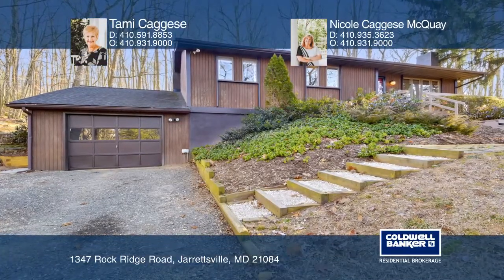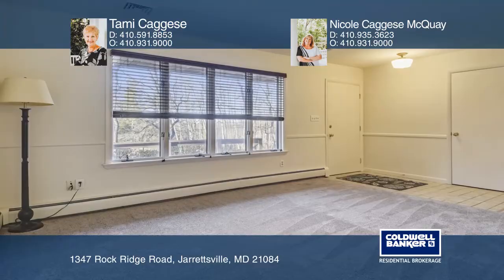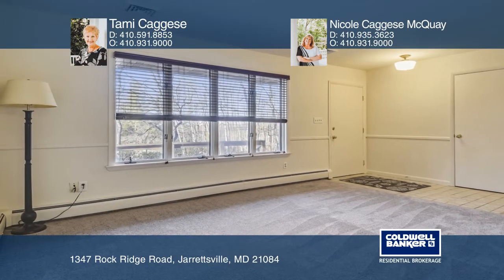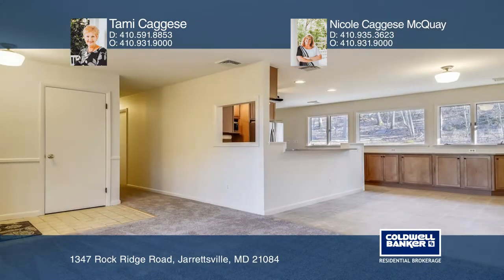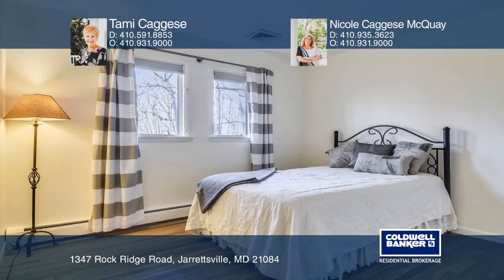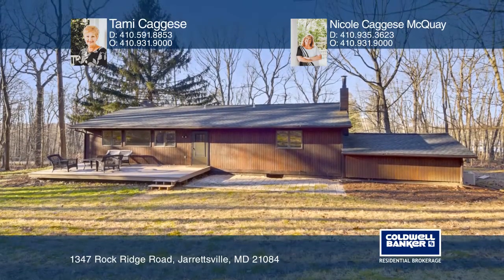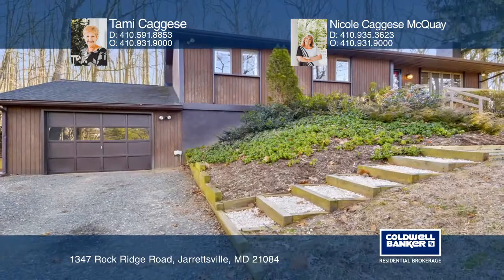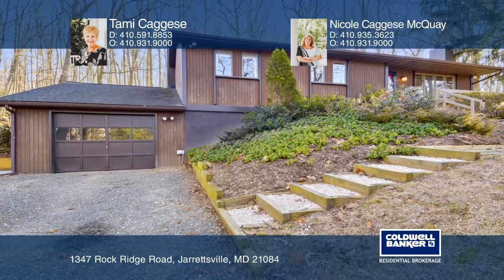1347 Rock Ridge Road Jarrettsville, MD | ColdwellBankerHomes.com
1347 Rock Ridge Road, Jarrettsville, MD

Perfect Views from every room, natural sunlight galore! - Kitchen affords Custom Cabinets, Silestone Countertops, Stainless Appliances to include JenAir Downdraft range, upgraded light fixtures and cabinets galore, plus a pantry! - Large, open and airy floor plan includes living/dining/kitchen area wi